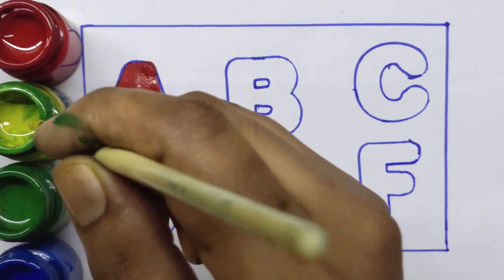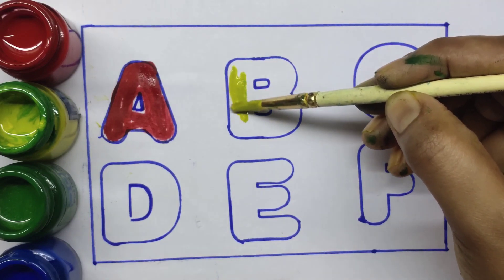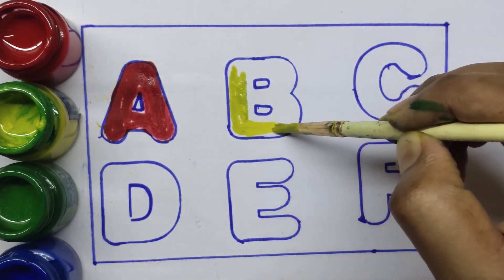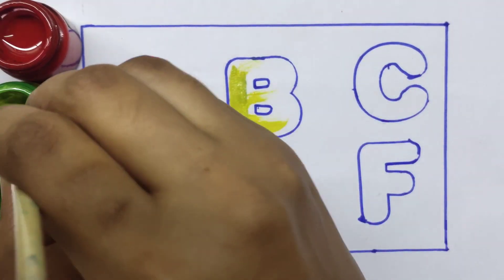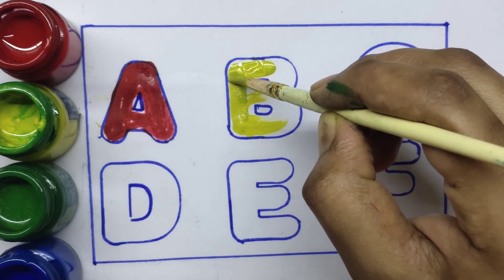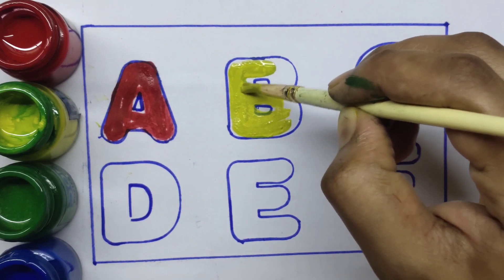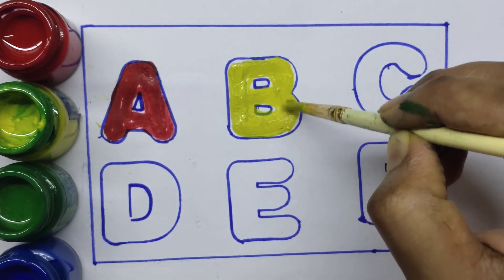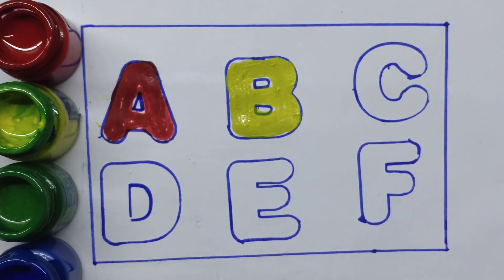A for apple,B for ball,alphabets,छोटे बच्चों की पढ़ाई